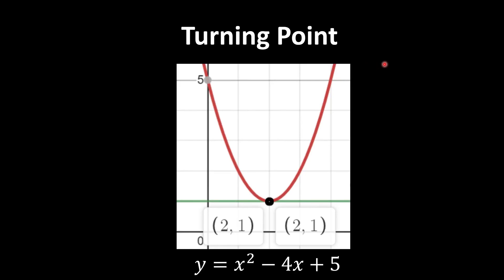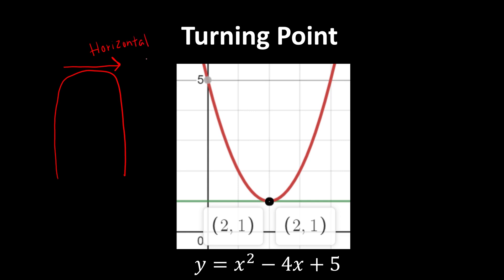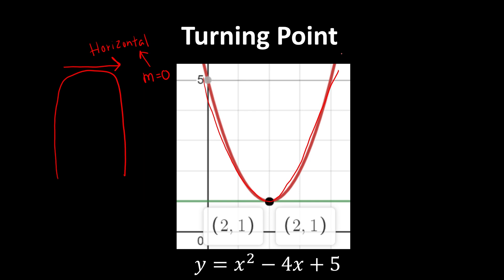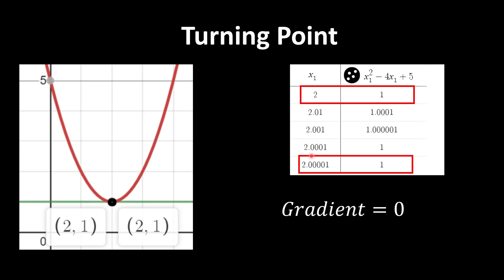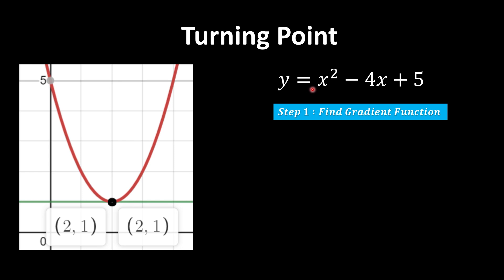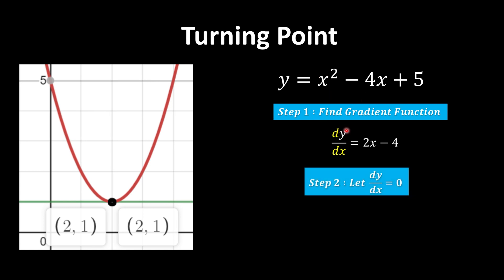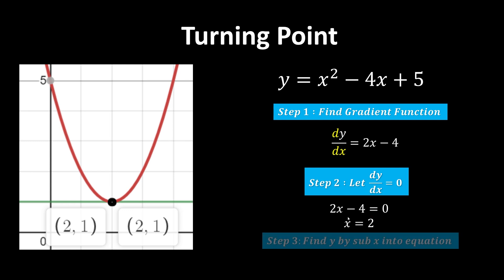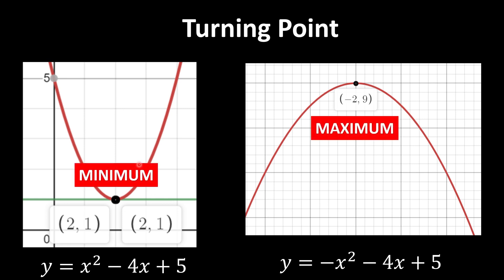Form 5 KSSM Add Maths Chapter 2 Differentiation : Turning point, Maximum/Minimum Point in 8 minutes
This is video for form 5 additional mathematics chapter 2 differentiation. We discuss about what is turning point and how to find the turning point. Then, how to prove that it's minimum or maximum point

0:00 Concept of turning point
01:23 How to find turning point
02:35 Minimum and Maximum point
03:45 Table Method
06:40 Second Derivate Method
08:24 Outro